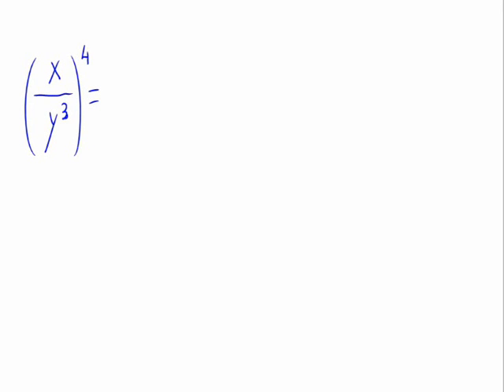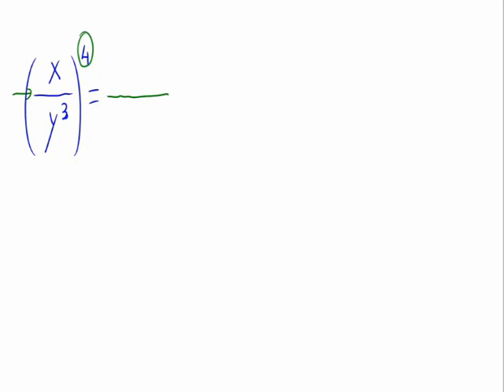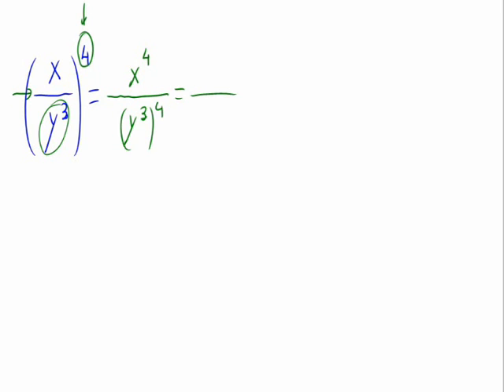Product of a division of powers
In this video we apply properties of powers.